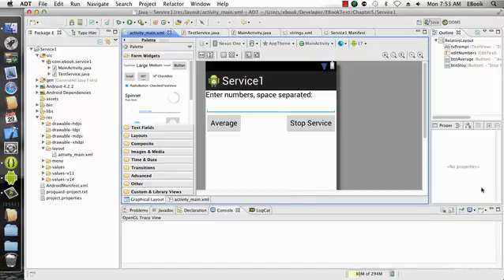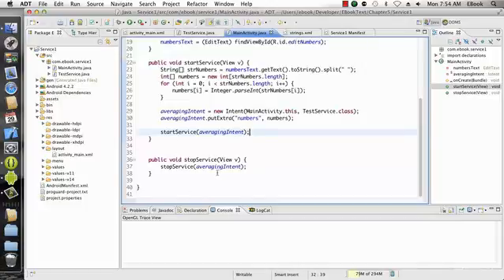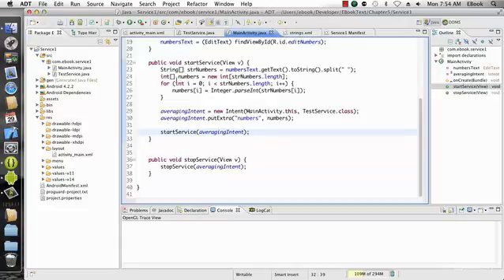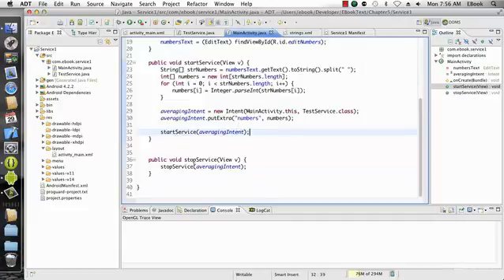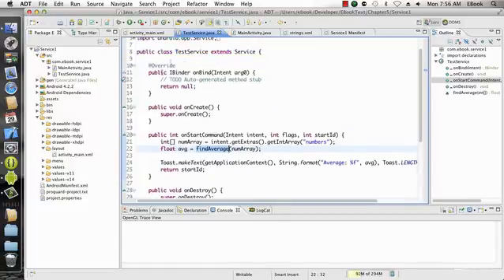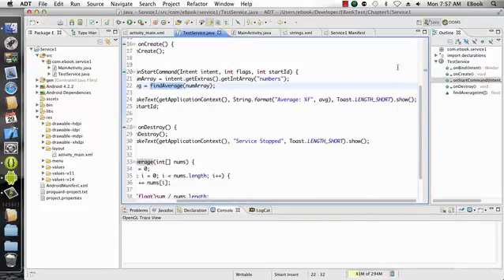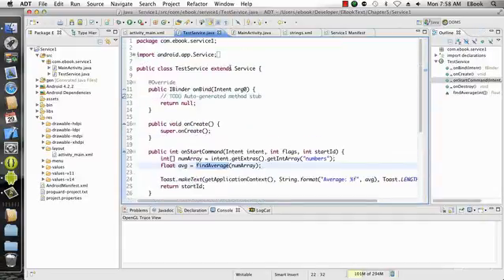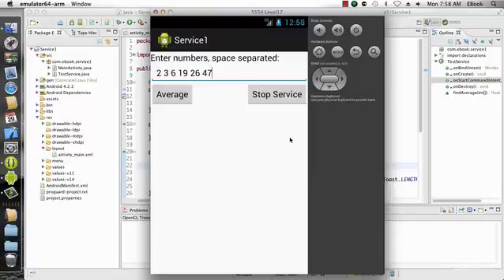Services 2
Services part 1 .Android is an open source and Linux-based operating system for mobile devices such as smartphones and tablet computers. Android was developed by the Open Handset Alliance, led by Google, and other companies.